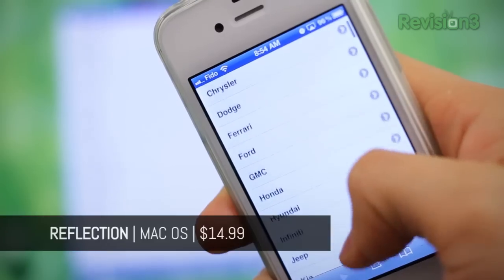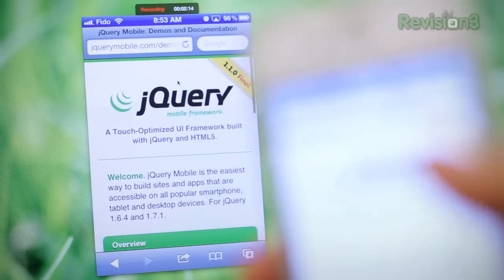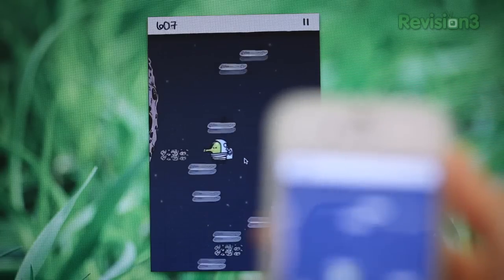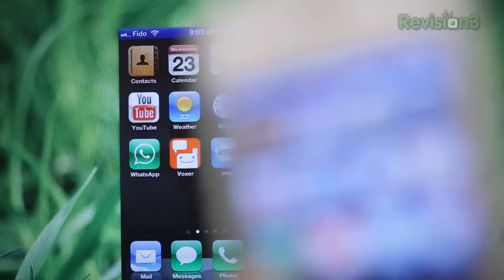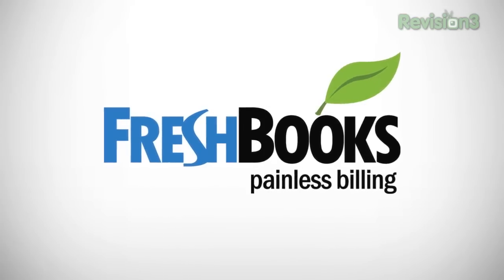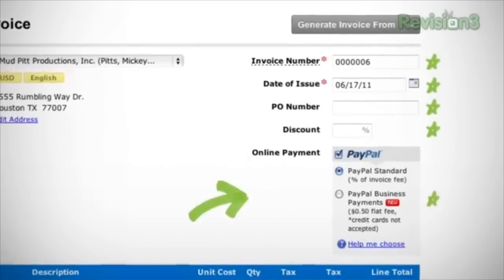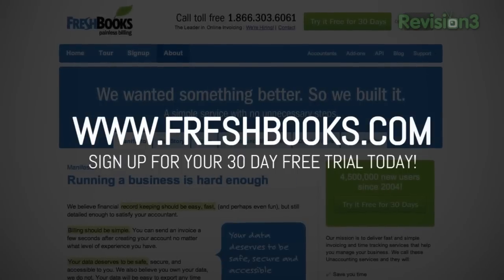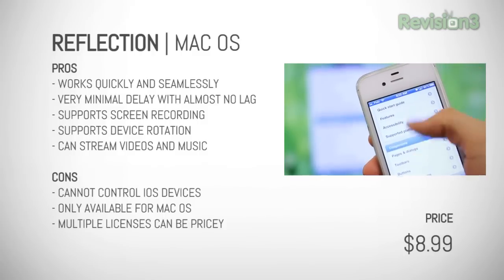What's The Apps: Reflection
Jon Q is back to attack and highlight another epic mobile application. This week, JQ changes things up a bit and checks out a Mac OS desktop app that... still of course involves mobile iOS devices. Reflection allows users to mirror their iOS devices seamlessly on their desktops via Apple's AirPlay technology. But, is it really that good? Is it worth it? Find out in this episode of WTA!